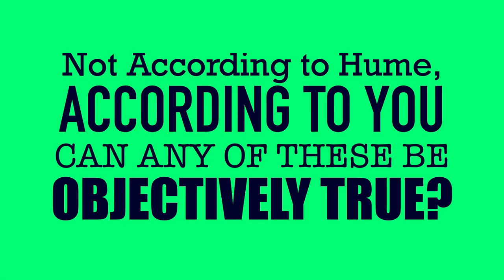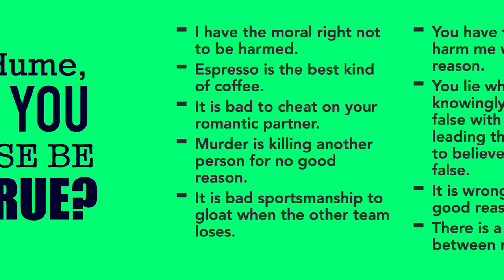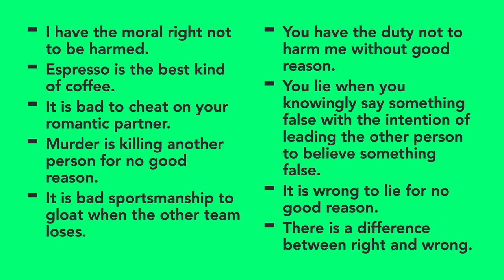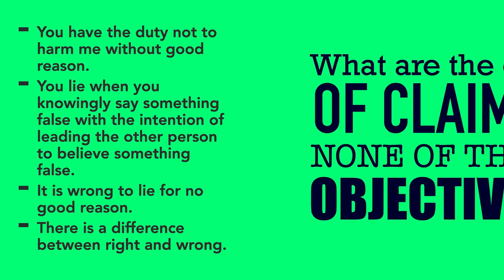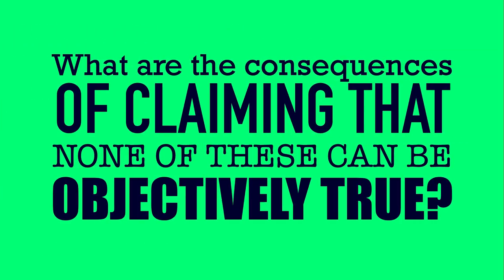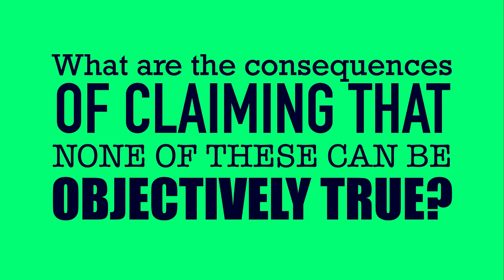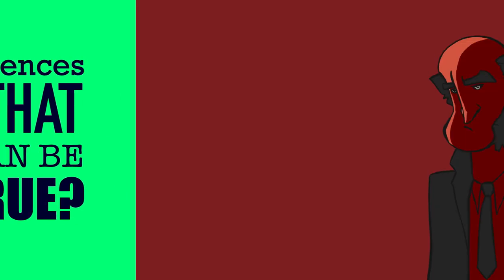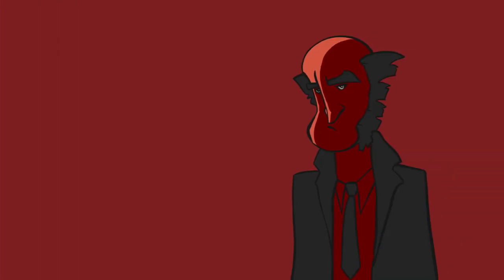According to You, Can Any of These Claims Be Objectively True?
This video continues the discussion about Hume’s Emotivism.  The videos determines the extent to which one agrees with Hume about morality.